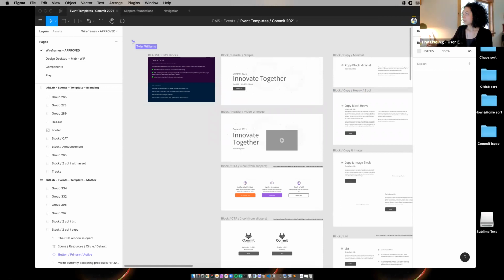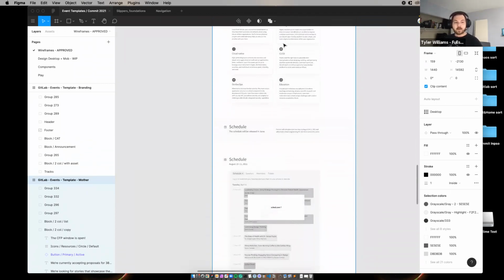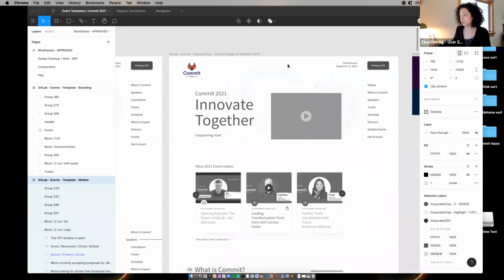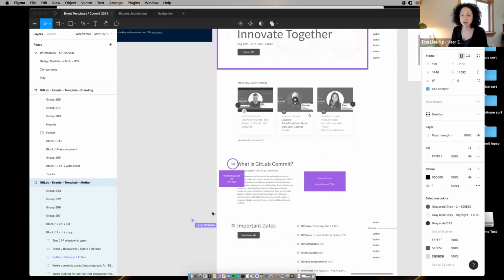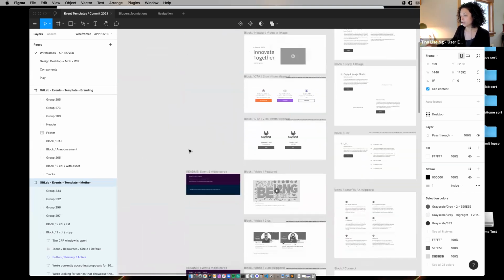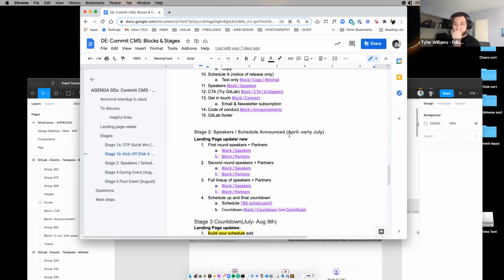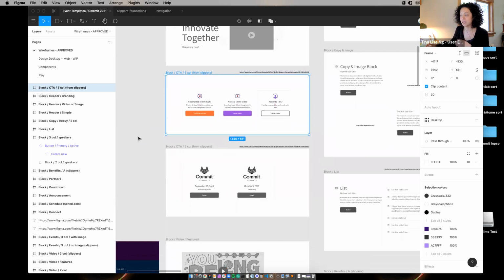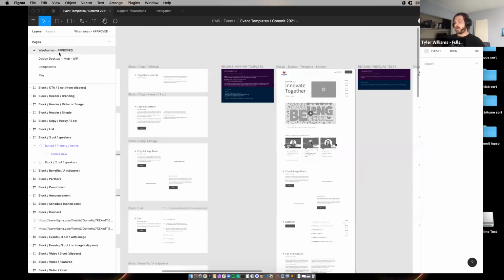Slippers Commit Event Template Overview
Tina Lise Ng and Tyler Williams of the Digital Experience team go over the Figma files, design approach, and requirements for the Commit template in the Slippers design system.